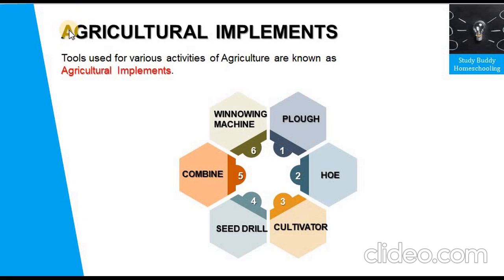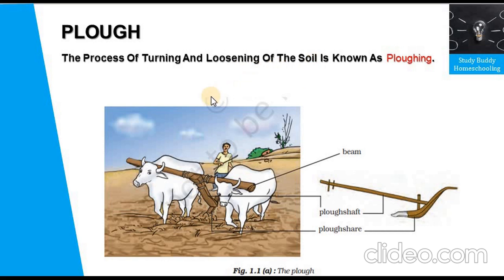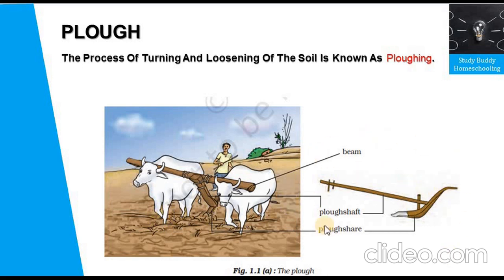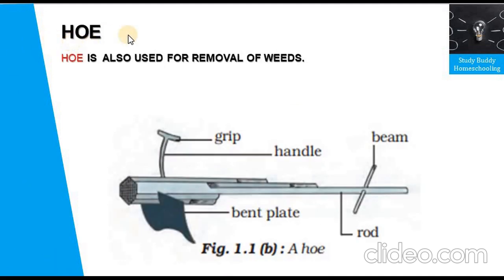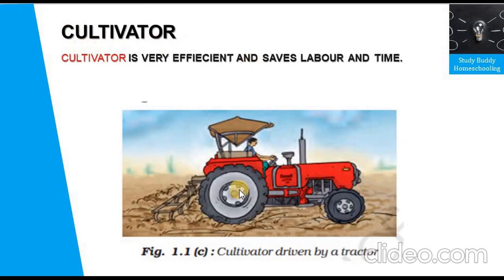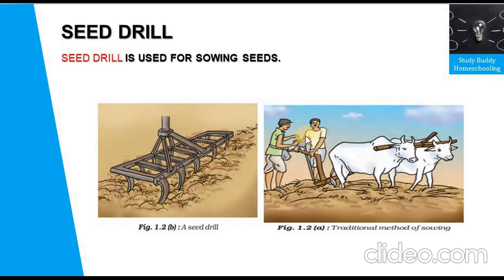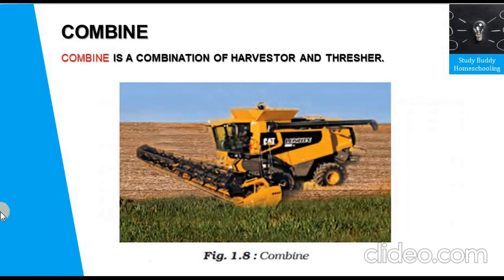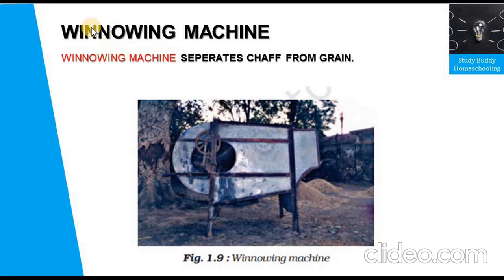CBSE Class 8 |Science | Agricultural Implements | Crop production and Management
This video discusses about the agricultural implements used by the farmers.
Some of the instruments discussed in the video are plough, hoe, cultivator, seed drill, combine and winnowing machine.

Picture Courtesy: NCERT Textbooks